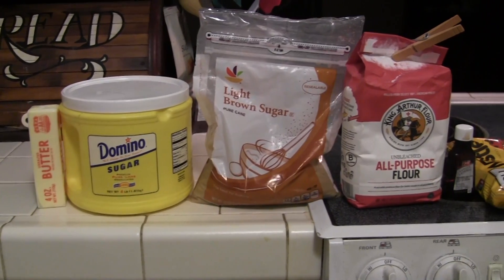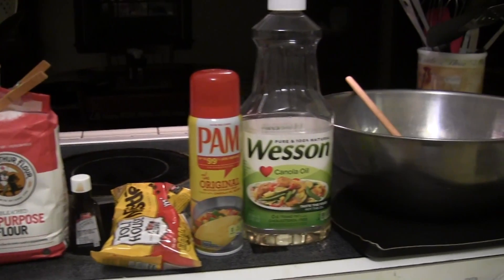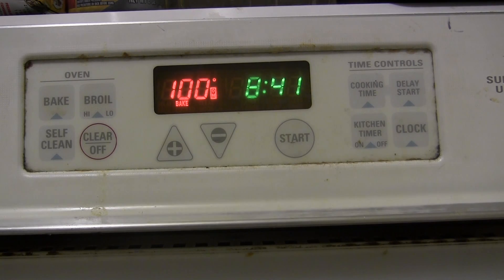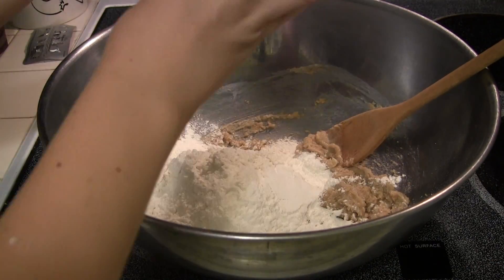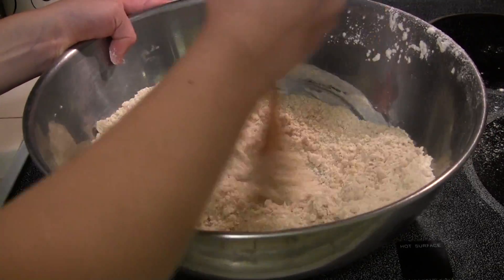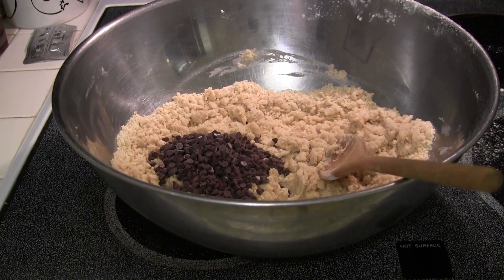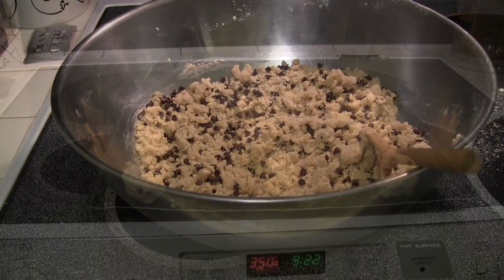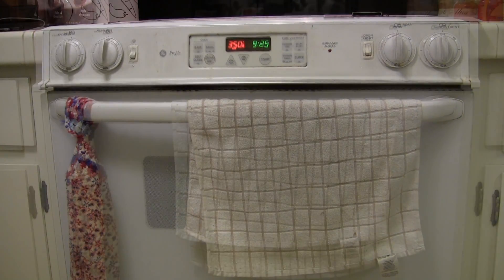How To Make Egg Free Cookies